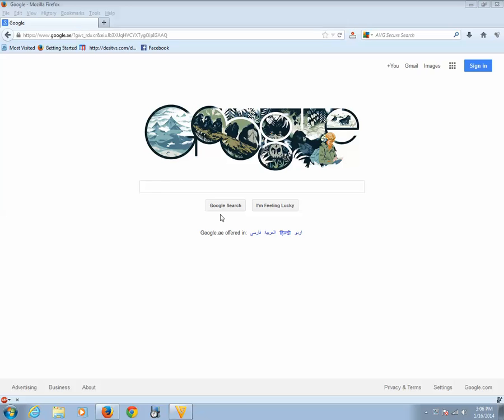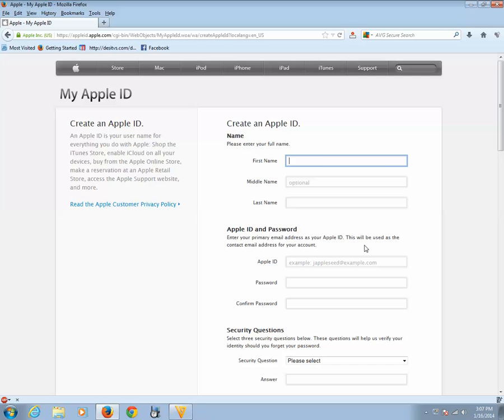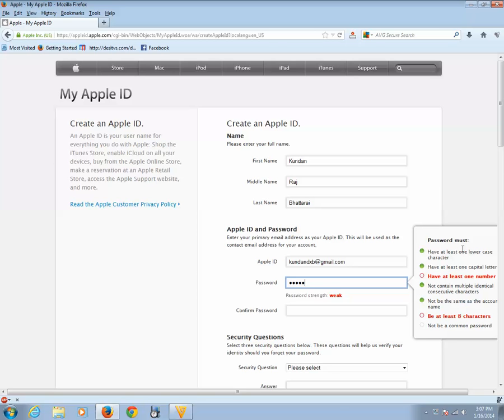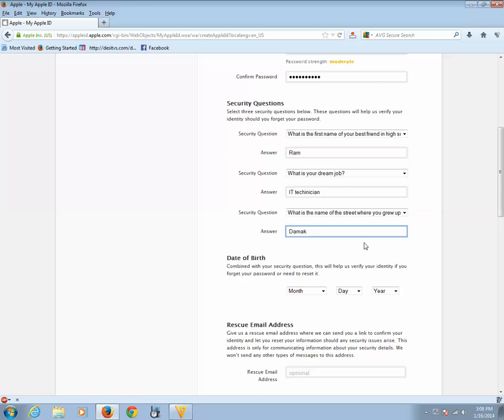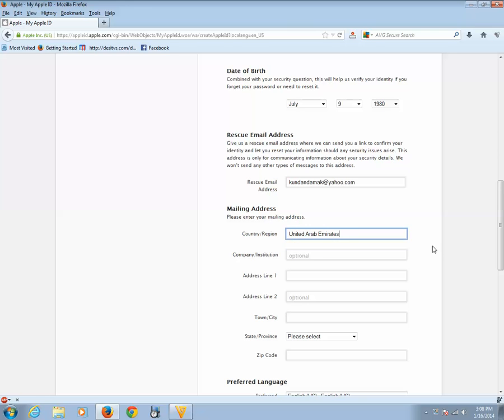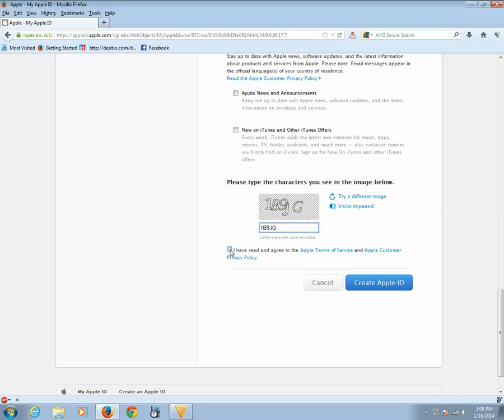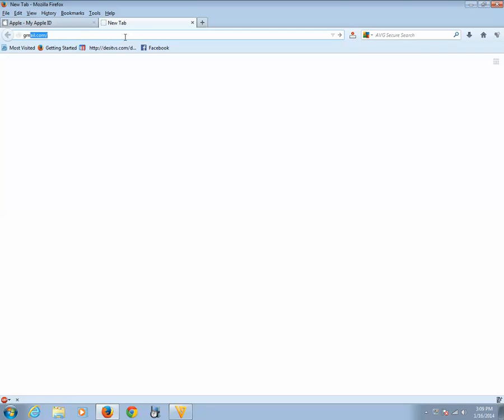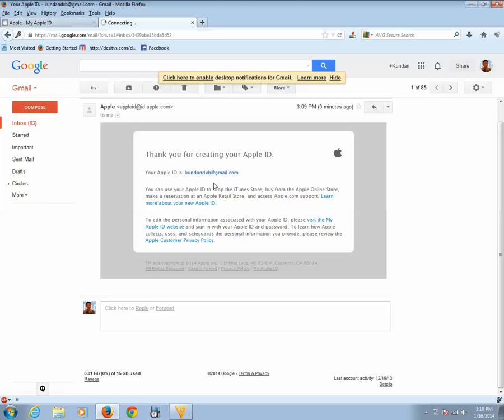How to create an apple id without using a credit card for IOS 7 iPhone5s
Create an apple id without the use of a credit card.
Now click on "Create an Apple id" button.
Now you need to fill the details in the registration form. The password should be at least eight characters. It should have at least one capital letter, one small letter, one digit and shouldn't be the one you have used before.
You need to enter three security questions which you can use to reset the password if you forget.
After entering all the details you need to submit it and if you have successfully created an apple id you will get a message. This is how you create an apple id without the use of a credit card.